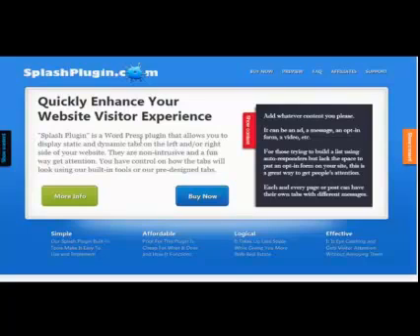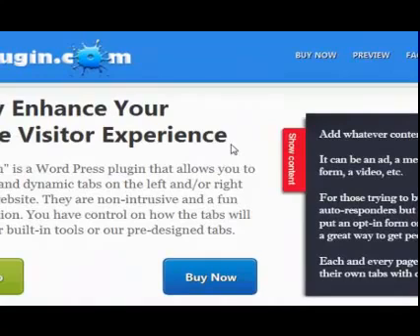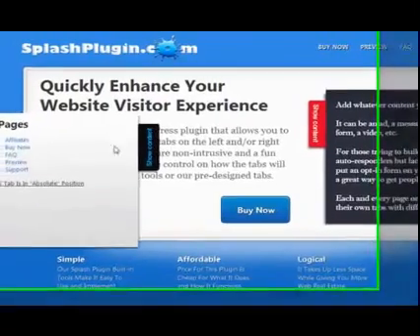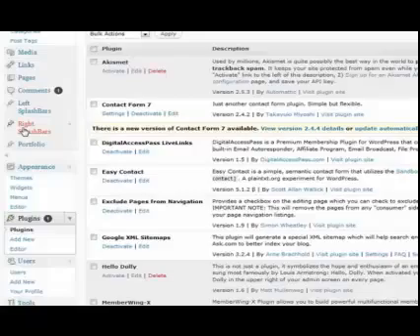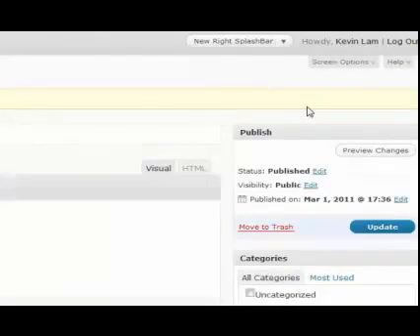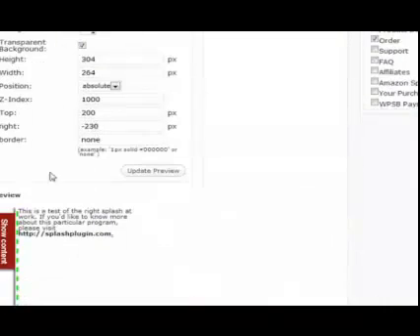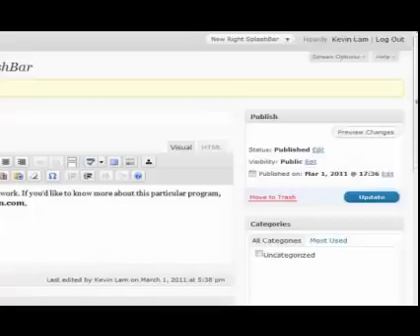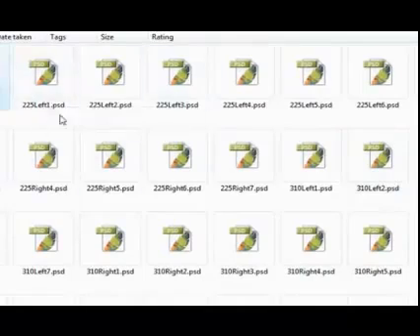WordPress Exit Popup Plugin A MUST HAVE For Internet Marketing and Blogs